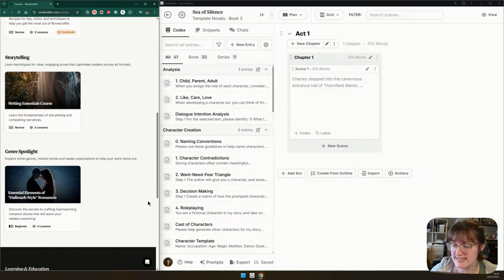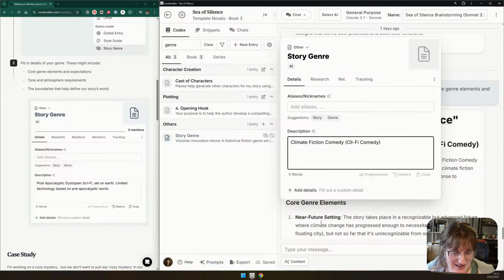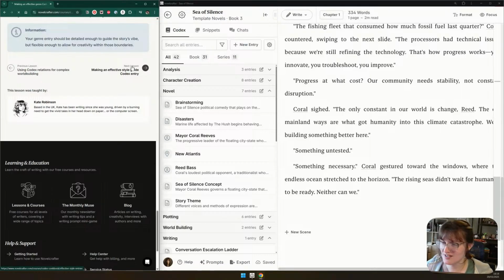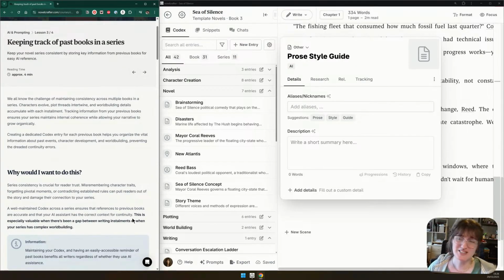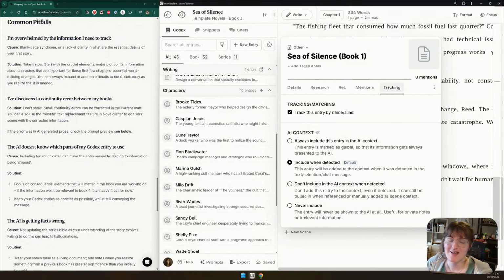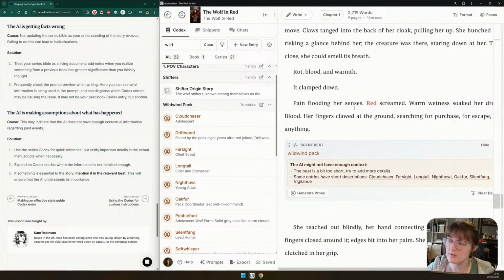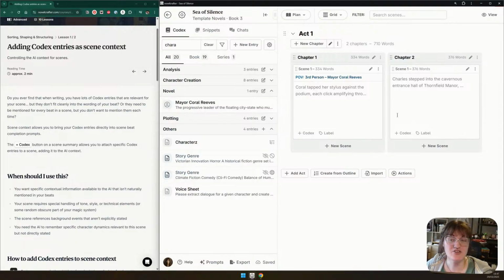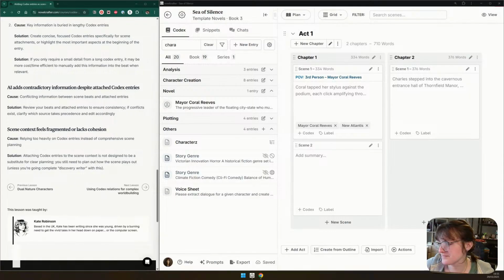Tips & Tricks for using the Codex in Novelcrafter - Novelcrafter Live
Last week I showed you how the Codex can be used to make prompt template libraries. This week, we'll look into more ways that you can use the Codex to improve your workflow in Novelcrafter.

Watch the session, take the information that you need, toss aside what you don't, and see how even the basic tools in Novelcrafter can give you endless possibilities when it comes to crafting your tale.

Class Notes: there are no official class notes for this session - they are all present in the Codex cookbook.